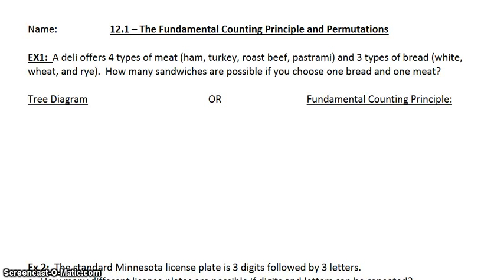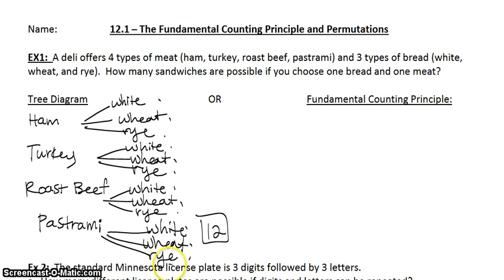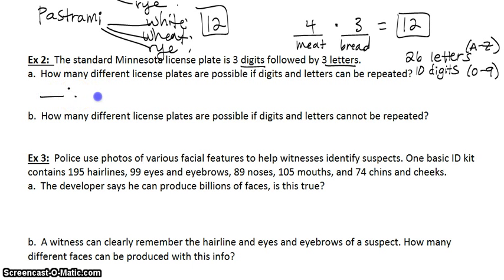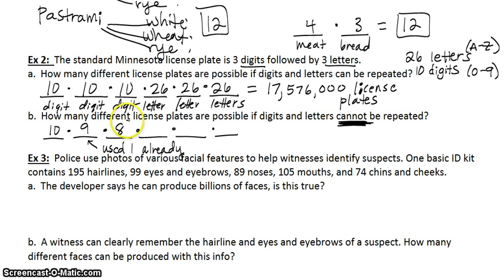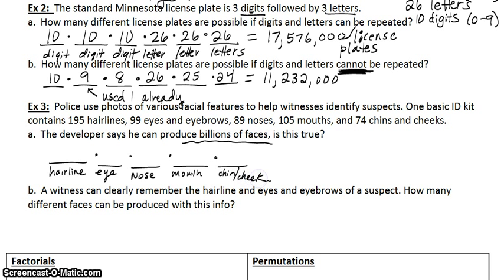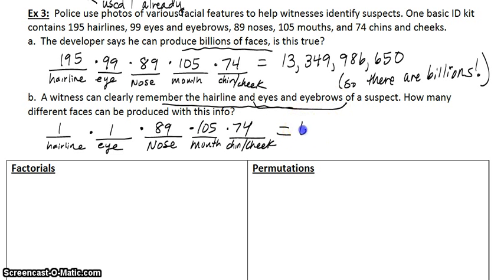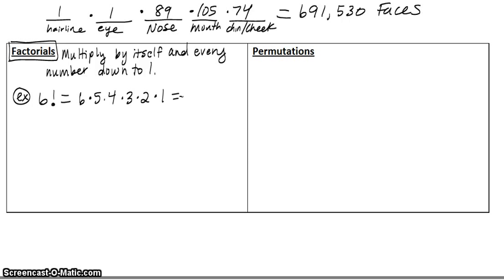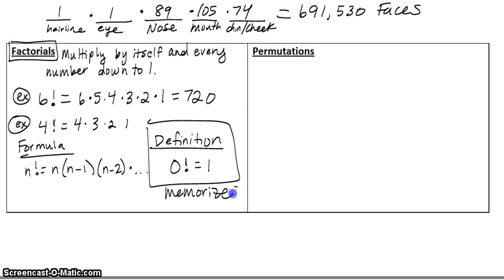12.1 A (Fundamental Counting Principle and Permutations)